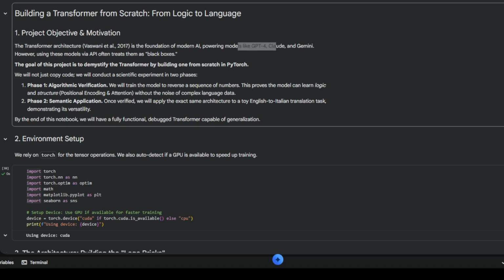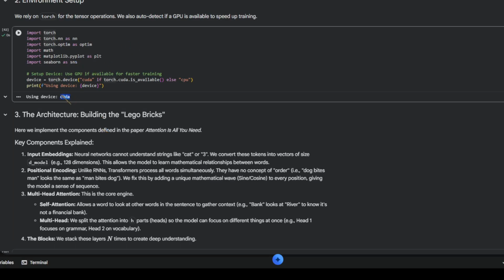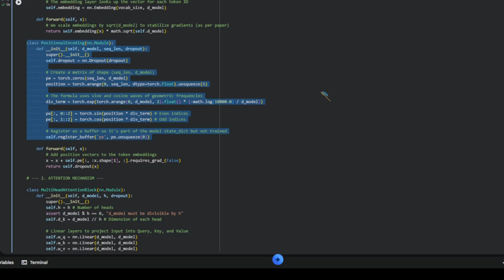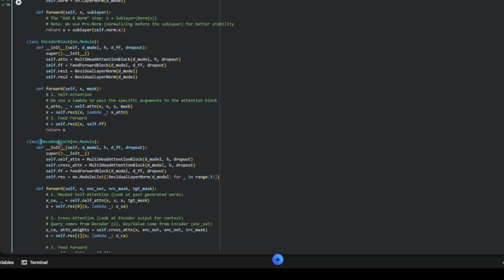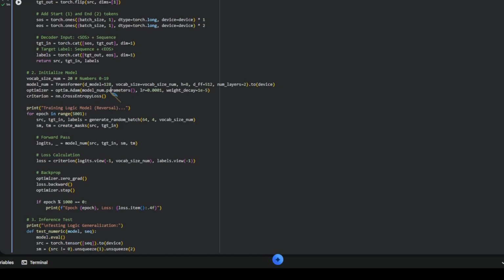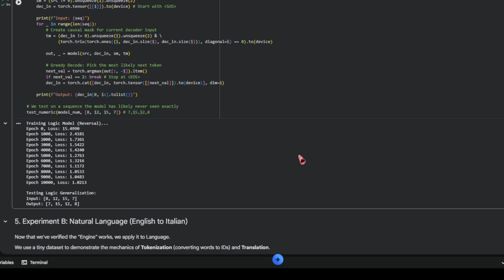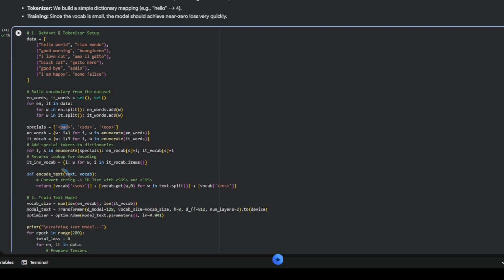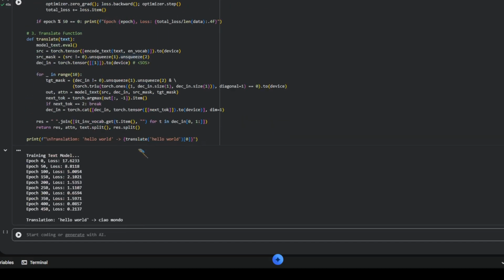Coding the Transformer Architecture Step-by-Step in PyTorch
The Transformer architecture is the engine behind GPT-4 and Gemini, but for many, it remains a "black box." In this video, we stop treating AI like magic and start treating it like engineering by building a Transformer from scratch in PyTorch, line-by-line.

This isn't just a code-along; it is a structured experiment. We test our architecture in two distinct phases to prove it works:

Phase 1: Algorithmic Verification (The Logic) We train the model to reverse a sequence of numbers. This proves our Positional Encoding and Attention mechanisms can learn abstract structure and ordering without the noise of human language.

Phase 2: Semantic Application (The Language) We take that exact same architecture and apply it to a toy English-to-Italian translation task, demonstrating how matrix math translates into language understanding.

Key Implementation Details:

The Engine: Coding Multi-Head Attention and Masking from scratch.

The Structure: Implementing the Encoder and Decoder stacks as defined in Vaswani et al., 2017.

The Loop: Writing the training loop (Teacher Forcing) and the inference loop (Auto-Regressive Generation).